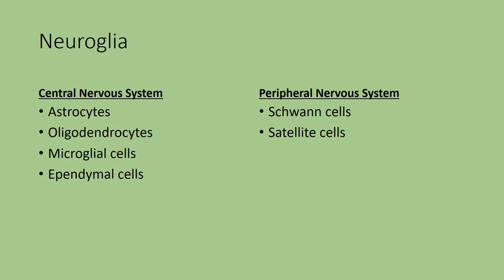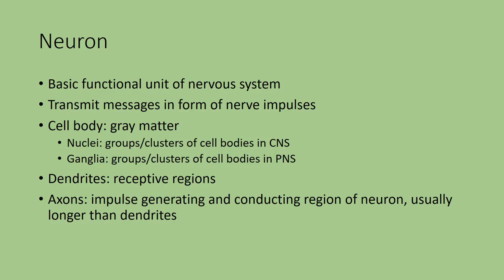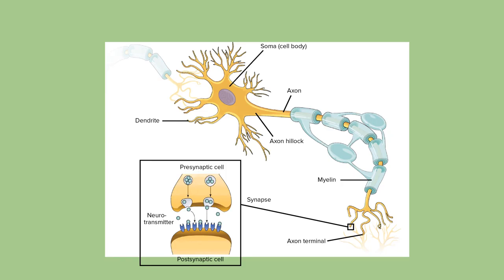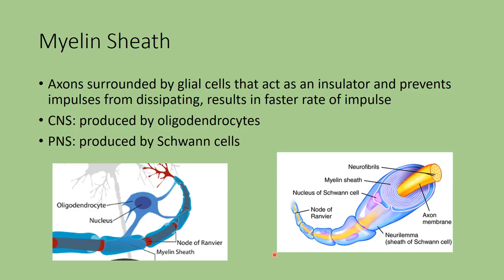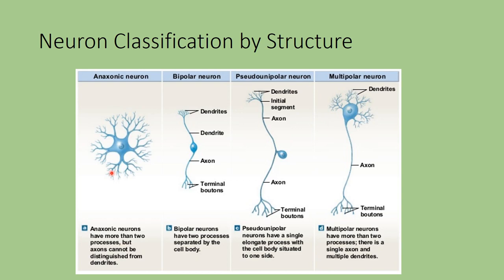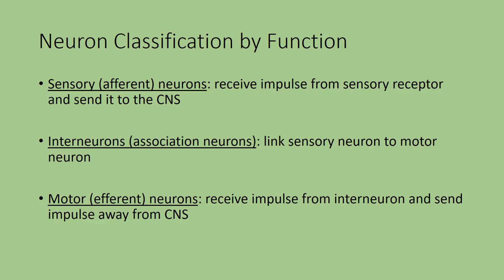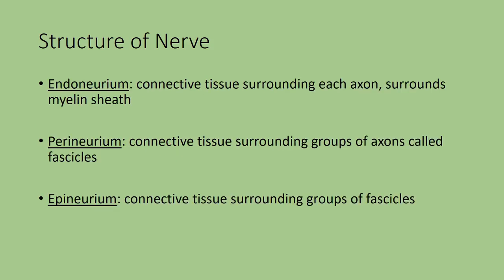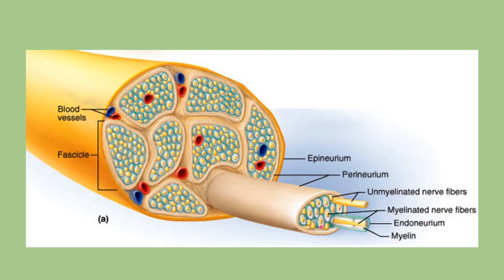2401L Exercise 15